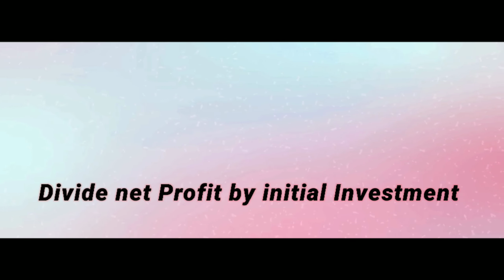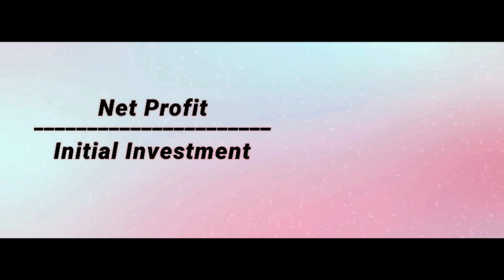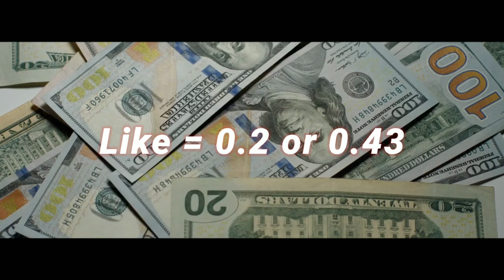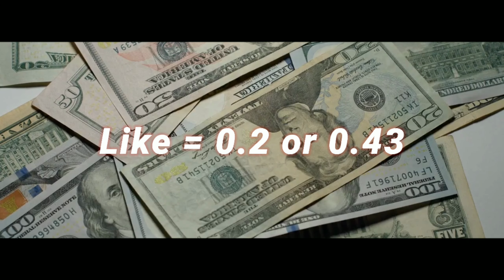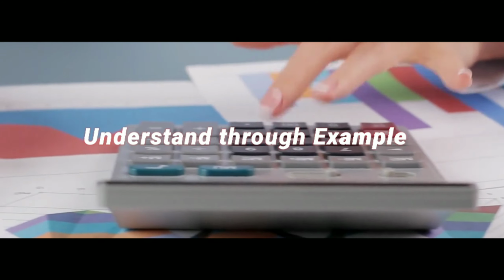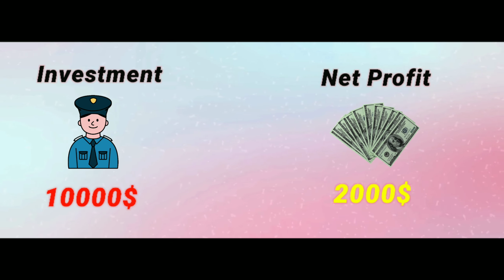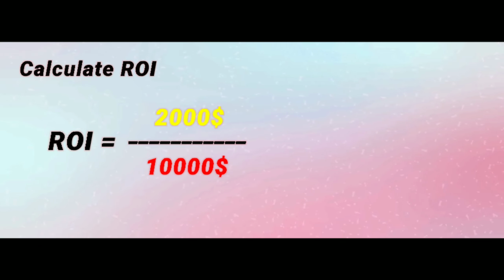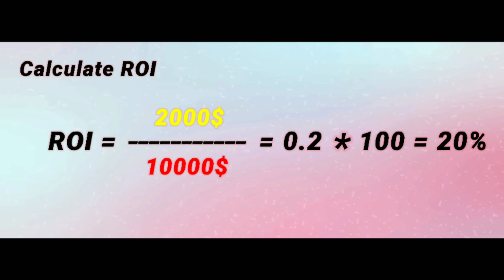Best way to Calculate Return on Investment (ROI)?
Learn how to calculate Return on Investment (ROI) with our comprehensive guide! In this video, we break down the concept of ROI and provide step-by-step instructions on how to calculate it. Master this crucial metric and make informed investment decisions. Watch now!